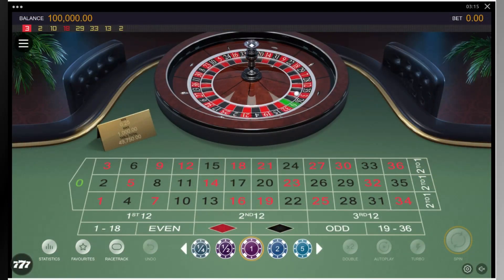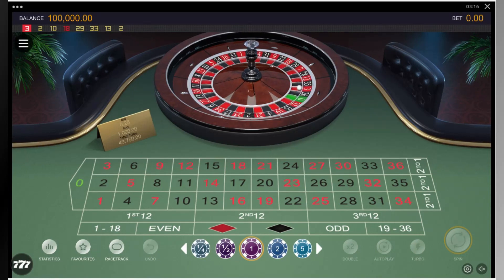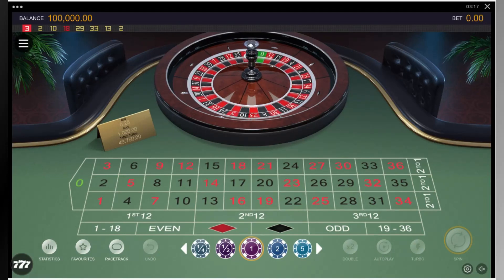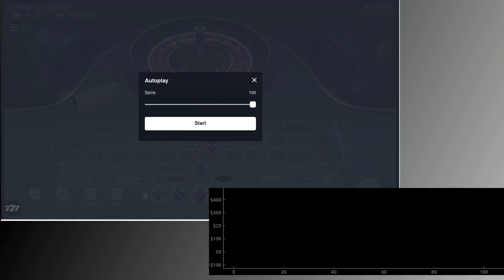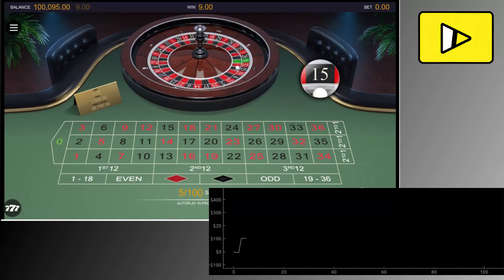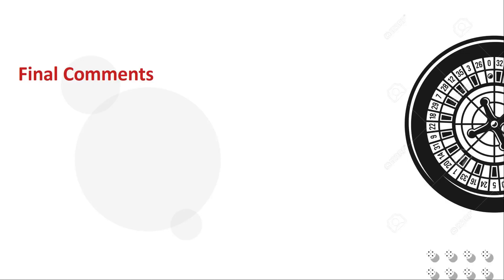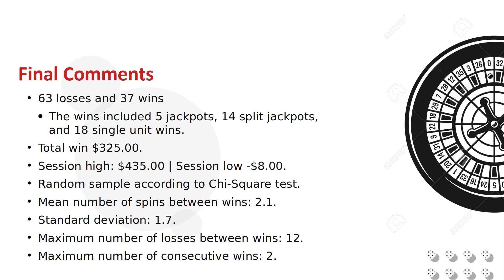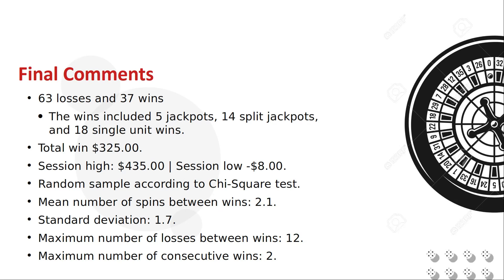The 100 Spin Test - 8: The Last Tango in Vegas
-Production computer: HP 15-ef2013dx
-Operating System: Linux Mint
-Video Editor: Kdenlive
-Screen Capture Tool: SimpleScreenRecorder!
-Slides: LibreOffice Impress
-Chart & Stats Software: Python with Pandas, NumPy, SciPy, Colorama, sys, os, pyqtgraph, and PyQt5 libraries
-Casino: RoyalVegas.com - Canada (outside Ontario)
-Game: Microgaming - Switch European Roulette
-Script: Me